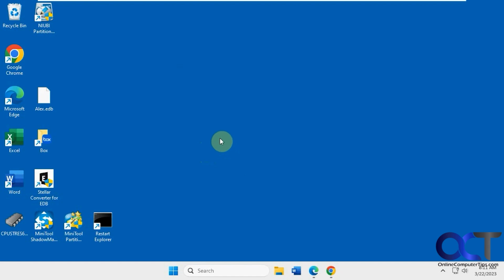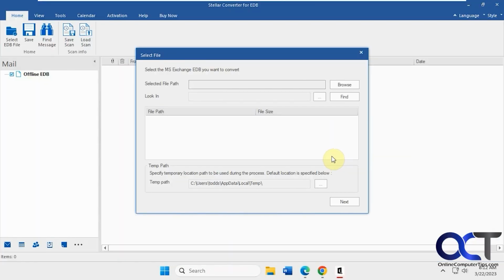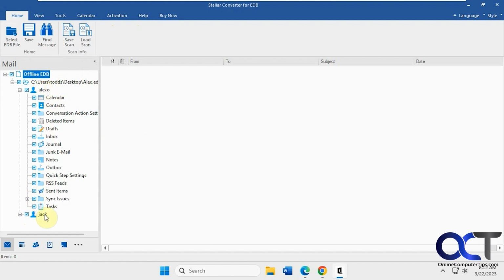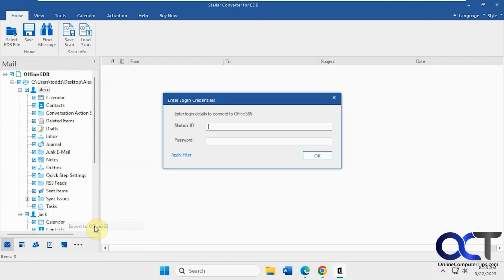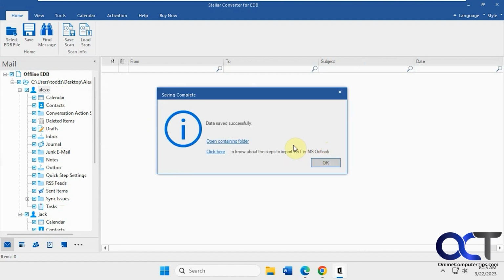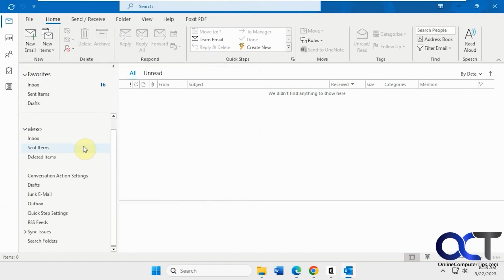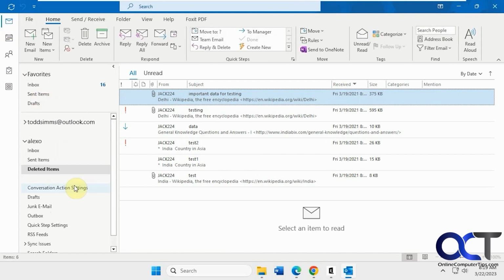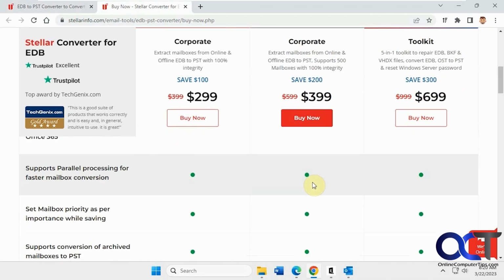How to Convert Exchange EDB Files to PST with Stellar Converter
EDB files are used by Microsoft Exchange to store mailboxes. If a server fails or you are migrating systems, accessing these files is critical. Stellar Converter for EDB allows you to convert unmounted EDB files into readable formats like PST, or export them directly to a live Exchange Server or Office 365. This video demonstrates the process of converting an offline EDB file to a PST and viewing it in Outlook.

0:00 Introduction: What are EDB files and why convert them?
0:30 Overview of software options: Hosted Exchange vs. Offline EDB
0:55 Step 1: Browsing to and scanning an offline EDB file
1:25 Exploring the preview: Viewing mailboxes, calendars, and contacts
2:15 Export options: Saving as PST, MSG, PDF, or exporting to Office 365
3:05 Step 2: Saving the root folder as a PST file to the desktop
3:35 Step 3: Opening the converted PST file in Microsoft Outlook
4:30 Verifying the data: Checking the inbox, calendar, and contacts in Outlook
5:10 Pricing and version differences: Corporate vs. Toolkit editions
5:45 Summary and final recovery advice

Step-by-Step Instructions:
1 - Open the Software: Launch Stellar Converter for EDB and select the "Offline EDB" option to work with an unmounted database file.
2 - Scan the EDB File: Click "Browse" to select your EDB file and click "Next" to begin the scanning process.
3 - Preview Data: Browse through the mailboxes and folders in the left pane to ensure the data you need is present.
4 - Choose Export Format: Right-click the folder or mailbox you want to save, select "Save As," and choose "PST" (or your preferred format like PDF or MSG).
5 - Save to Desktop: Choose a destination folder on your computer and click "OK" to complete the conversion.
6 - Open in Outlook: Open Microsoft Outlook, go to File - Open and Export - Open Outlook Data File, and select your newly created PST file.
7 - Verify Results: Expand the folder in Outlook to access the recovered emails, contacts, and calendar entries.